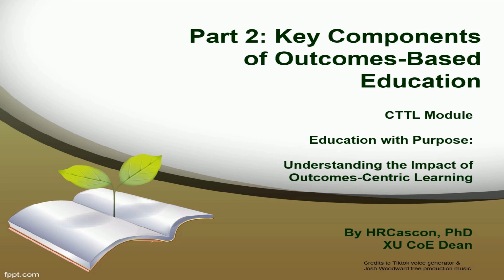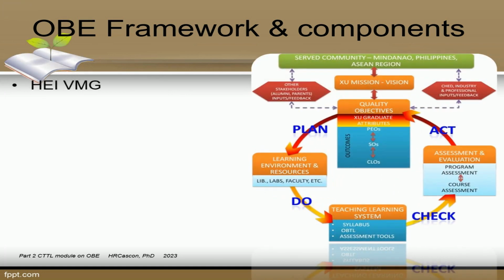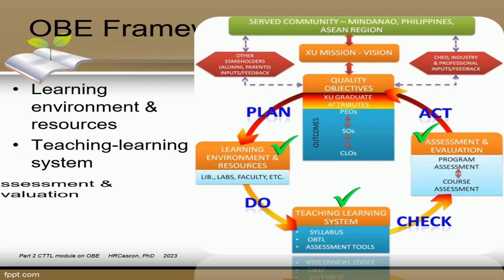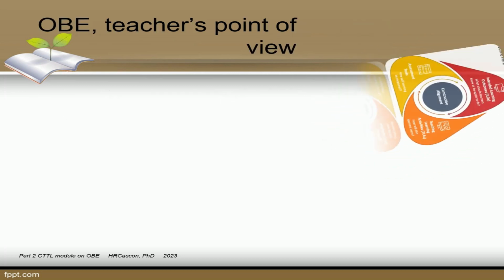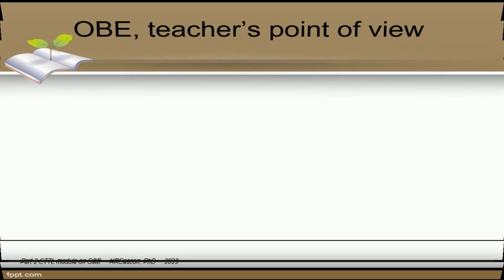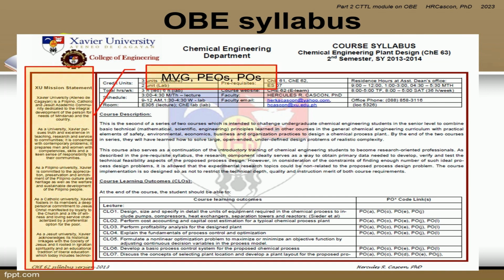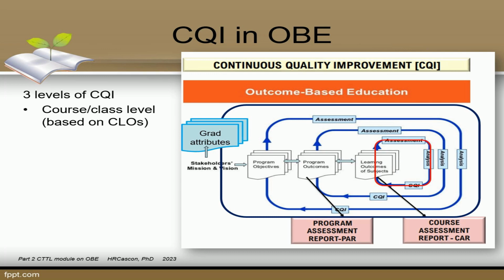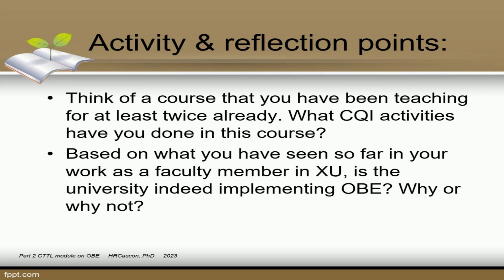OBE Part 2